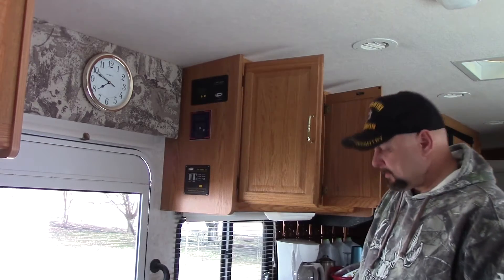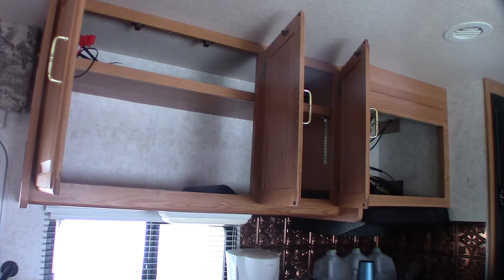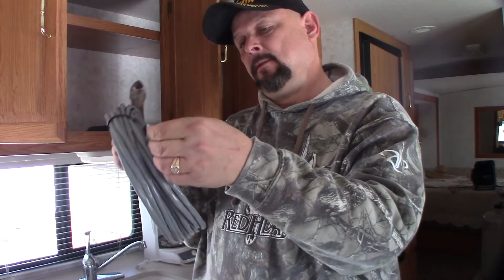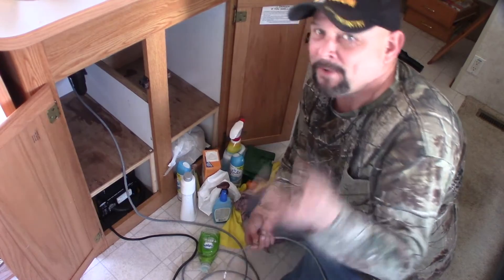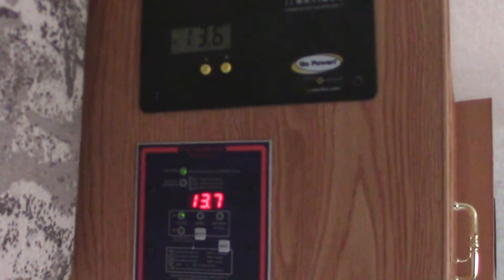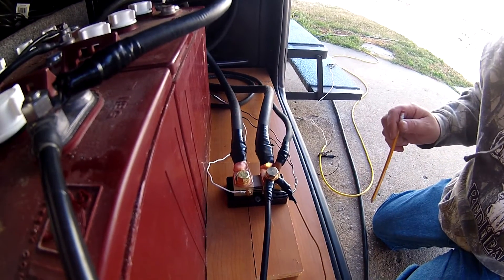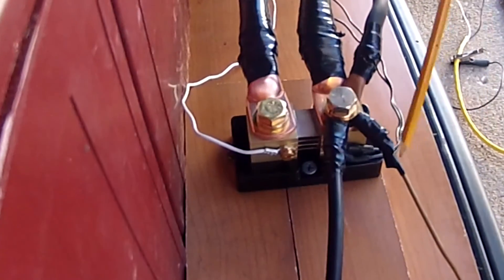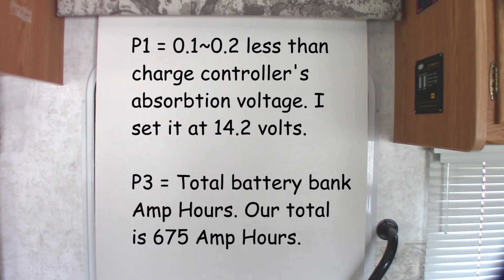Tri-Metric TM-2030-A Battery Bank Meter Install - Nomadic Native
I've been waiting for a while to install the Tri-Metric TM=2030-A meter to monitor our RV's 675 amp hour solar battery bank. No more waiting, time to get it done, and now that I have it installed I don't know how I've survived this long without it, ha! This thing ROCKS, I've have officially entered Nerd Nirvana!!